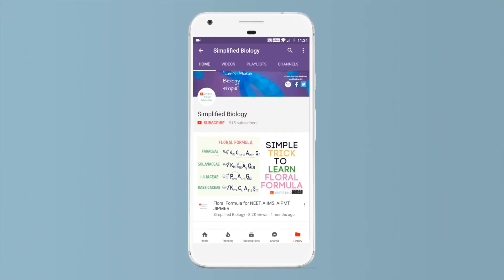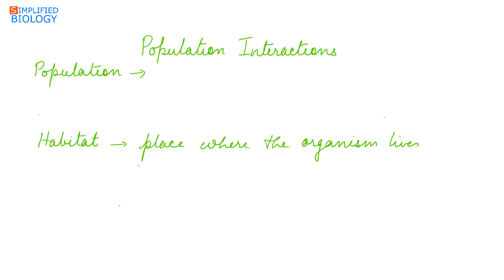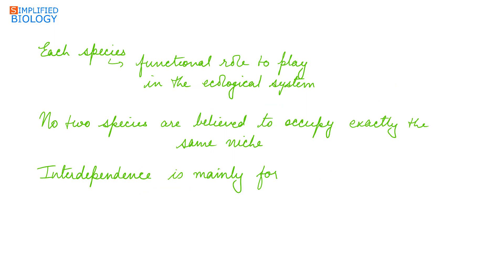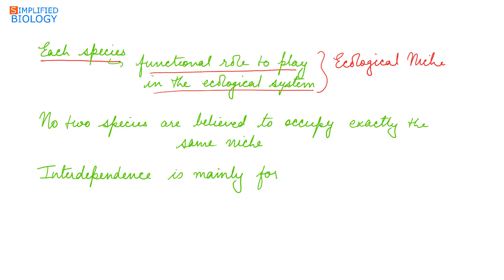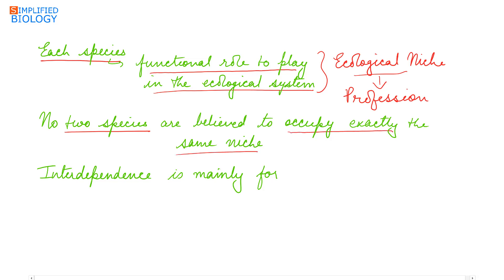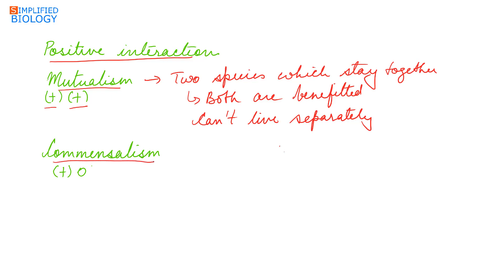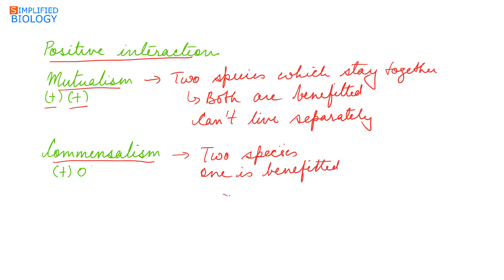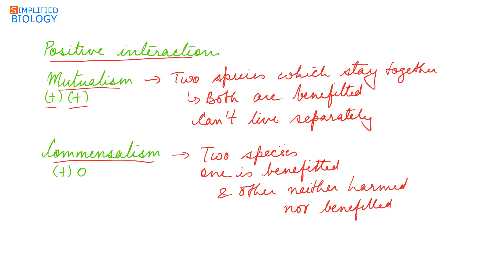POPULATION INTERACTIONS - Organisms and Populations for NEET, AIIMS, AIPMT, JIPMER, PREMED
POPULATION INTERACTIONS - Organisms and Populations for NEET, AIIMS, AIPMT, JIPMER, PREMED| Simplified Biology